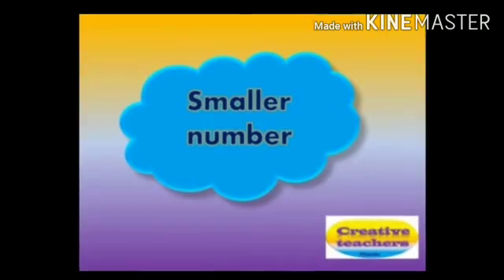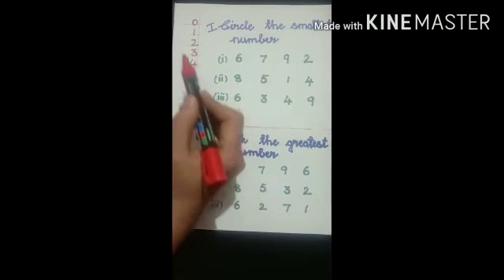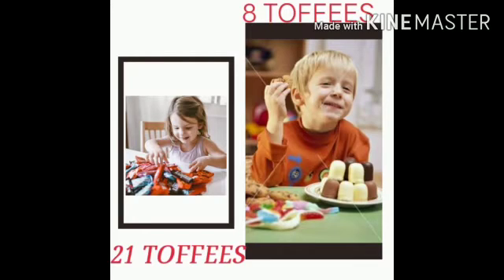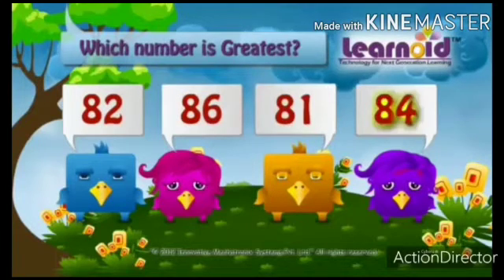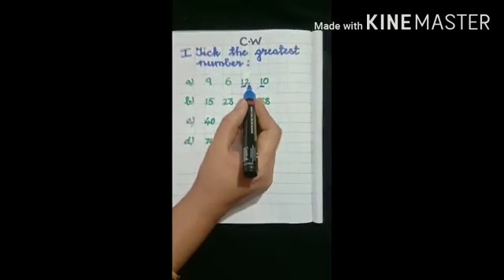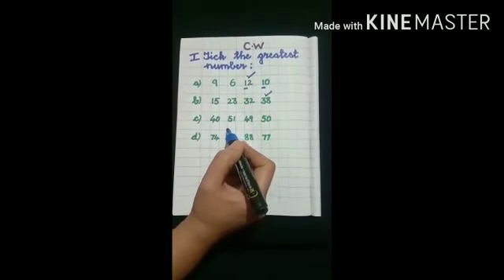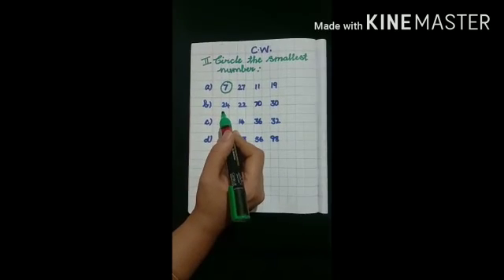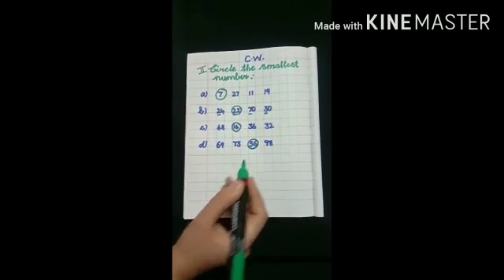Class: 1_ Mathematics_ Smallest and Greatest Numbers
Smallest and Greatest Numbers